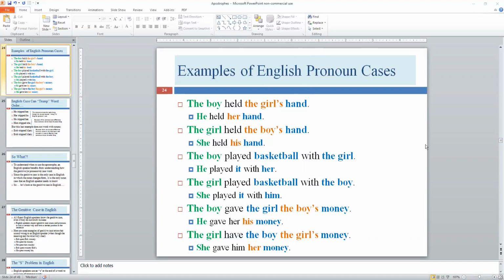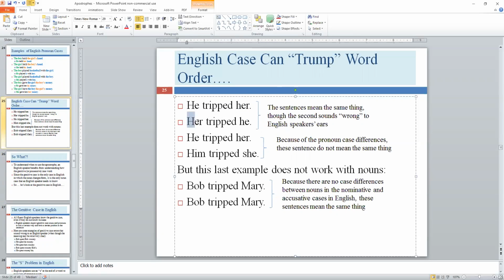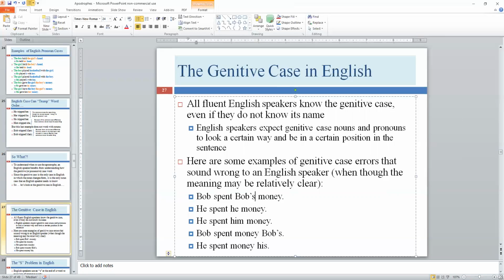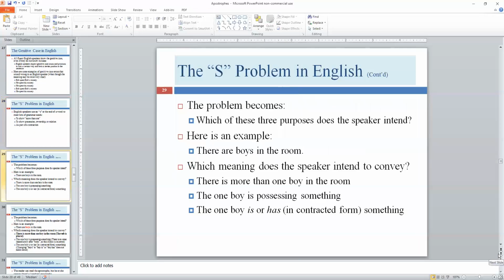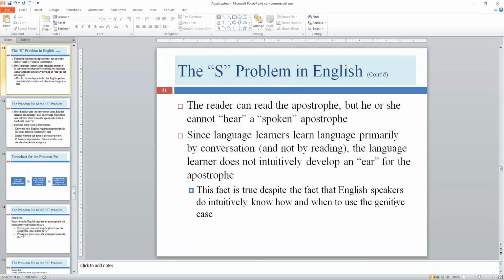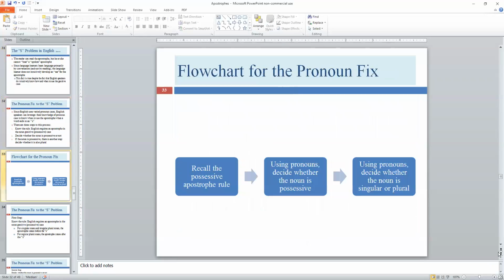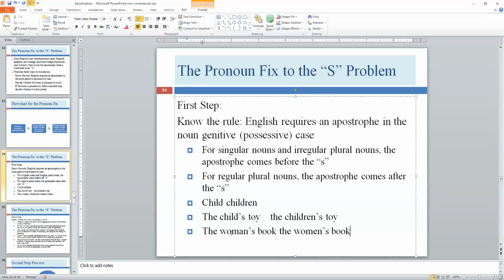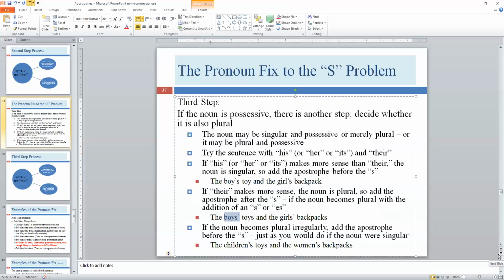Apostrophe Lecture 3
This third lecture covers the use of the apostrophe.